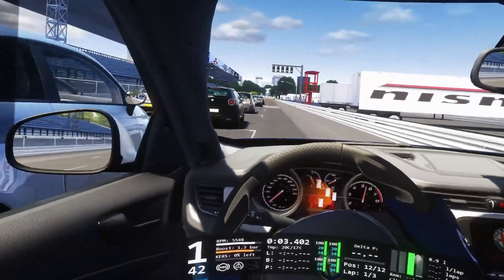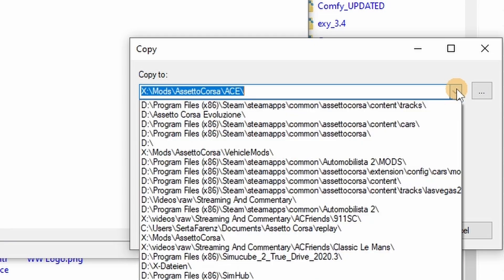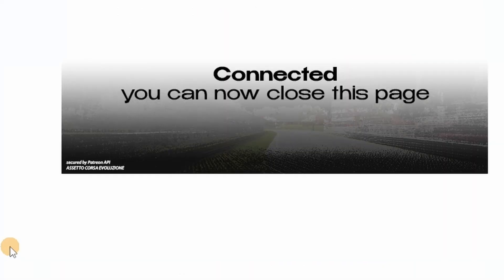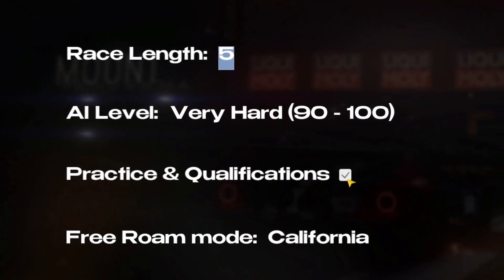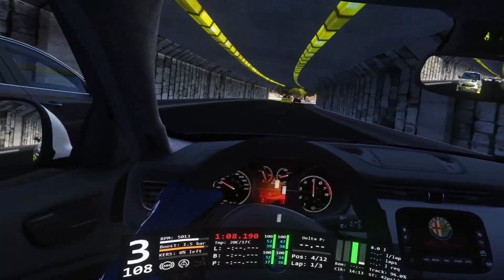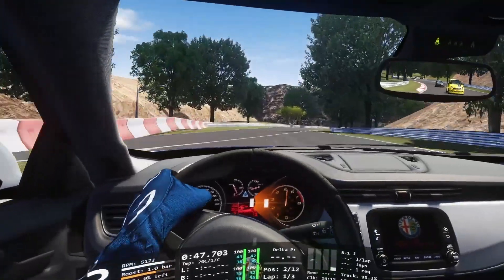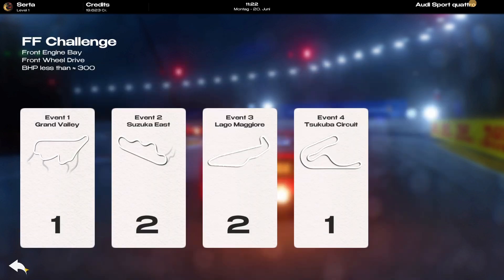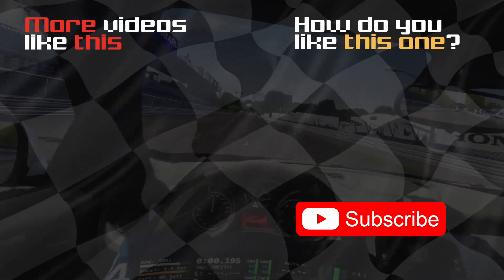How To Install Assetto Corsa Evoluzione (and get to the first race)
We'll show you not only how to install it but how to set it up and get to the first race. It's very easy once you know how.
And after that - the sky's the limit!

2. Watch as much of the content as possible
5. Chat with us in the Discord